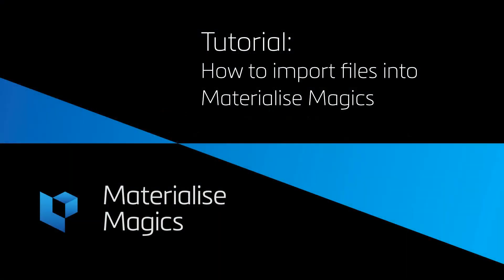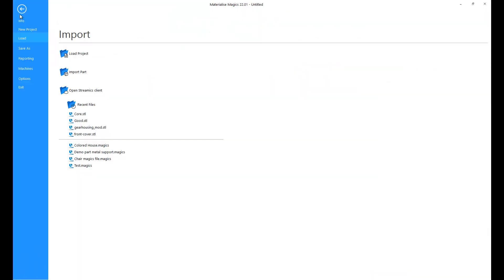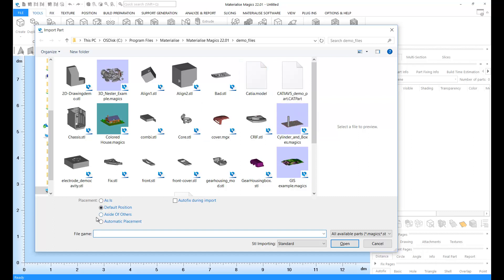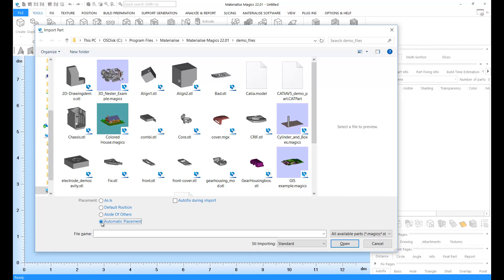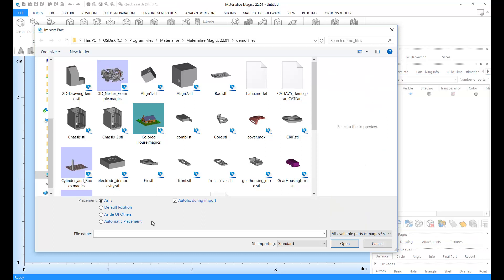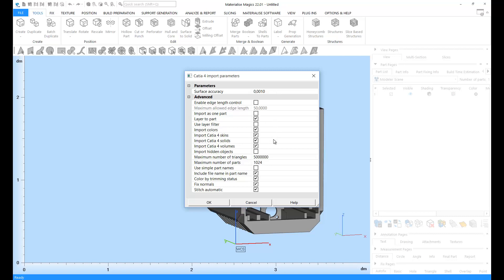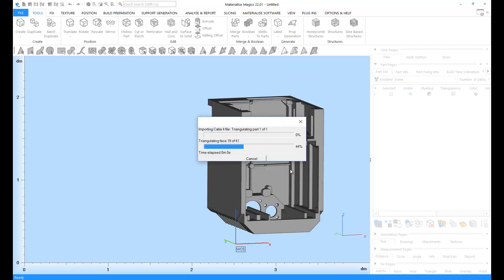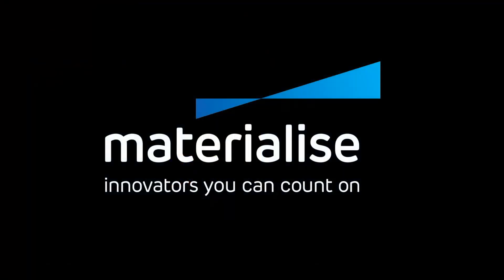Tutorial: How to import files into Materialise Magics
In order to start preparing your files for 3D Printing, you first need to import them into Materialise Magics. This tutorial explains how to import CAD and STL files and what options exist e.g. ‘fixing during import’.